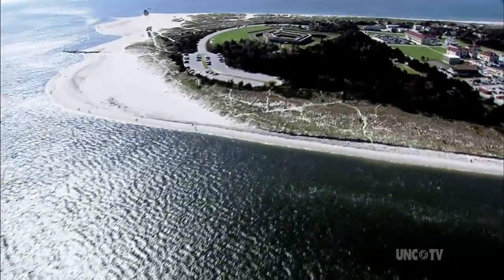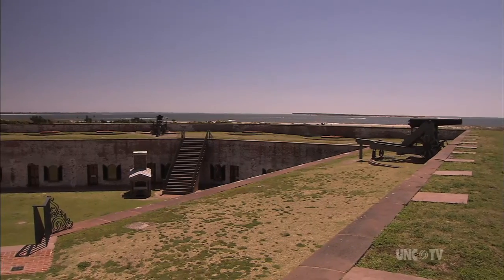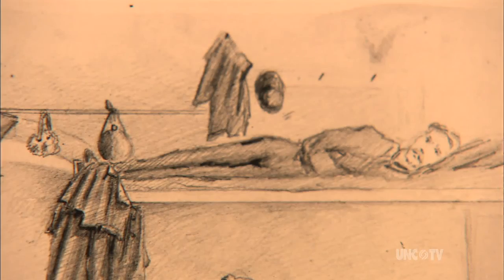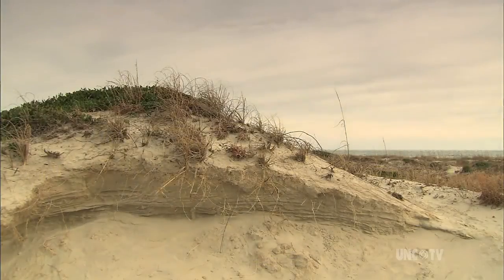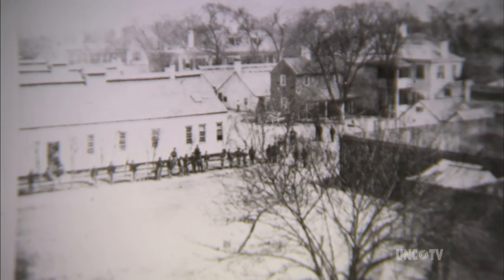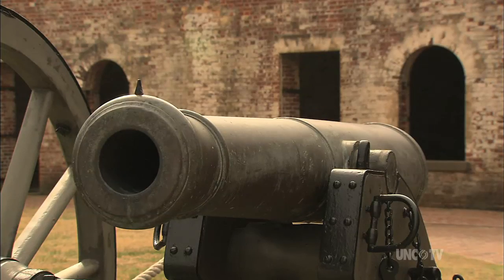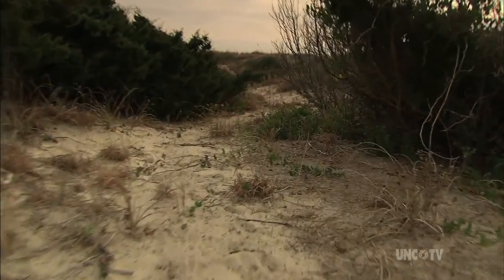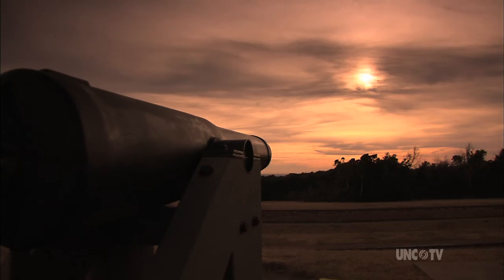Fort Macon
Come see why over one million people each year flock to Fort Macon State Park. Produced by UNC-TV and Our State Magazine, with generous support from BB&T. Segment originally aired on 7/6/2005.